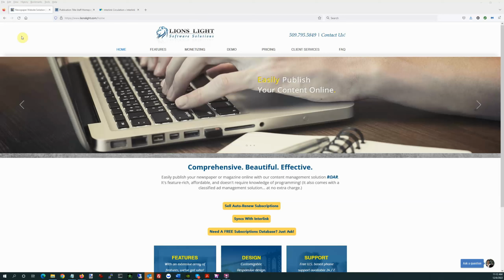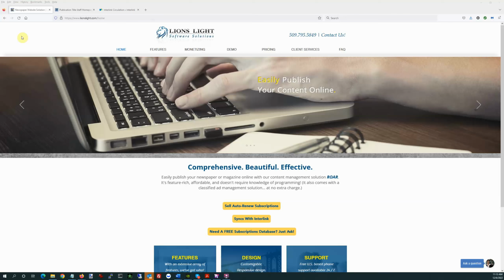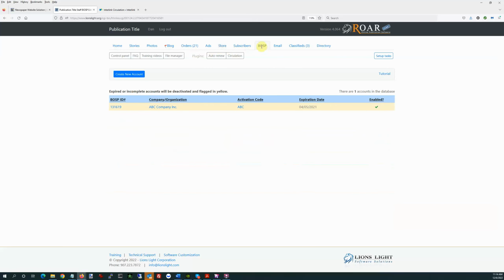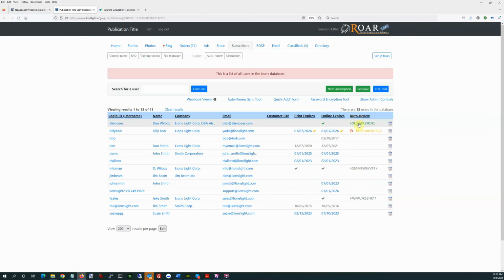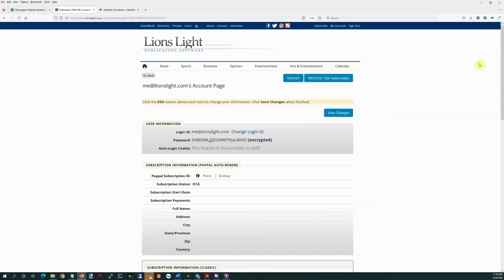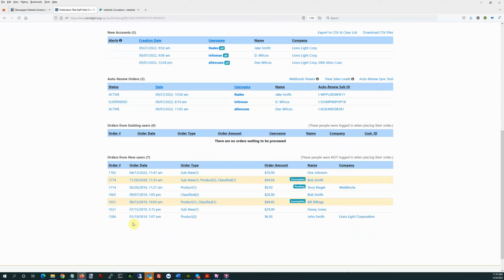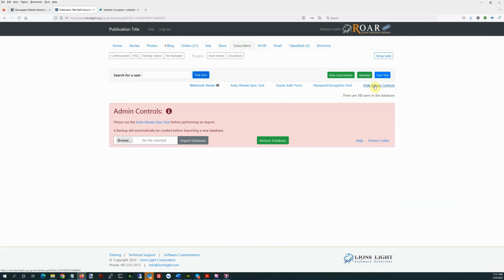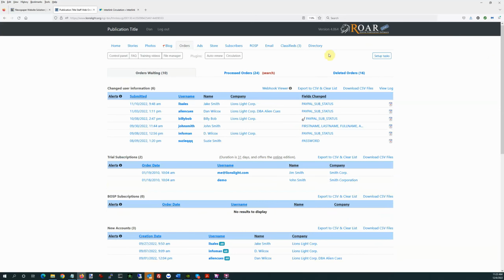How to sync your newspaper's in-office subscriber database with your website.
This video explains how a newspaper can sync their subscriptions database with their website. It covers databases like Interlink, Excel, Filemaker Pro, etc. It helps a newspaper's circulation manager avoid double entry of their subscriber data across the two databases, instead offering a simple solution to keep them in sync. We also offer a free newspaper subscription database solution.